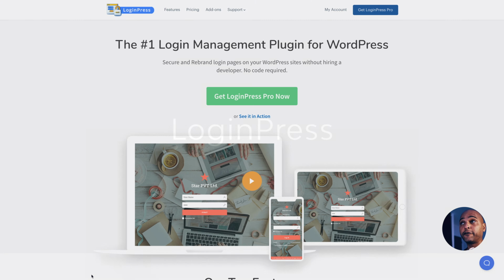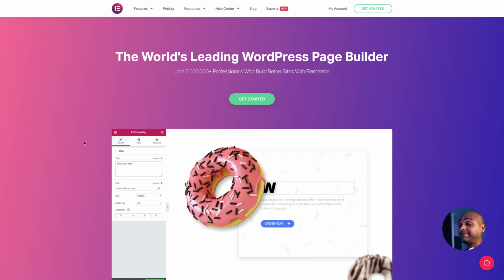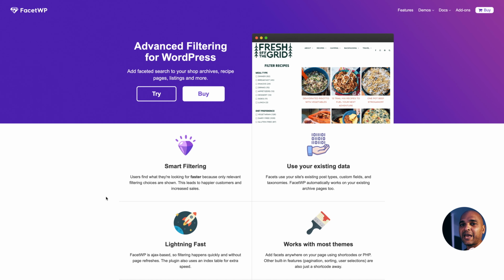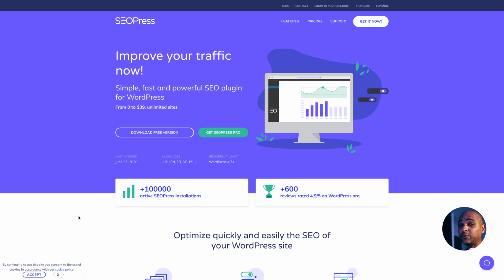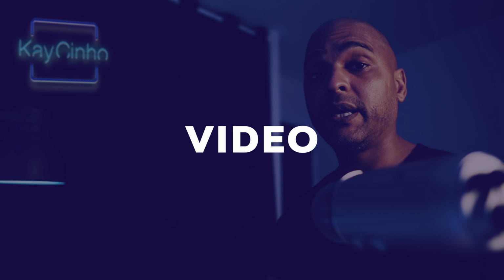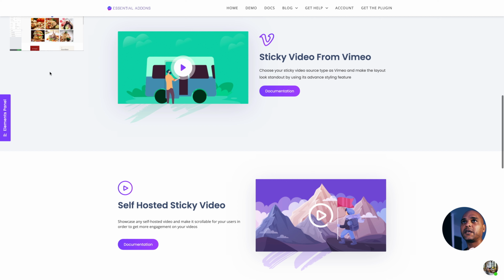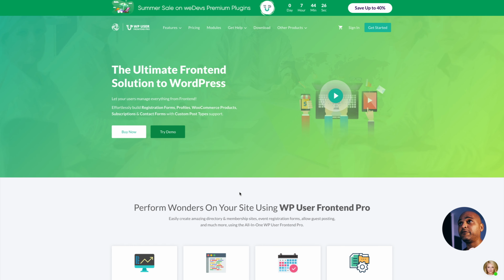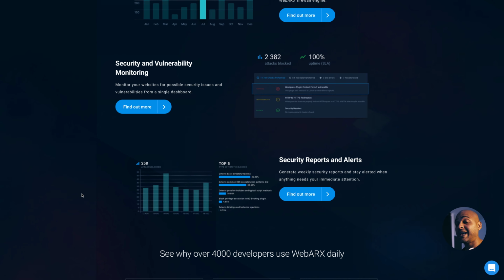Professional Wordpress Development Plugins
Professional wordpress development requires pro tools. So I'll share with you my favorite Wp plugins!